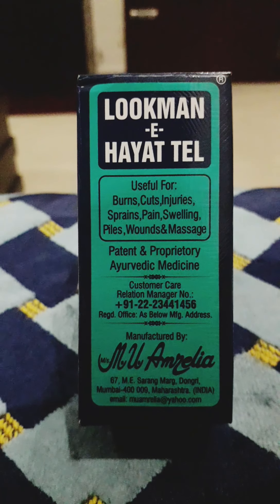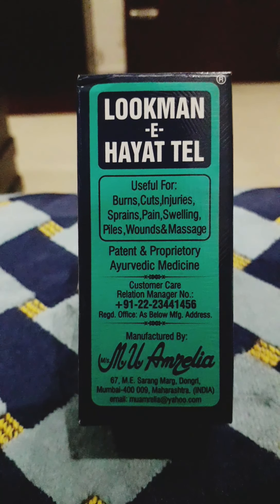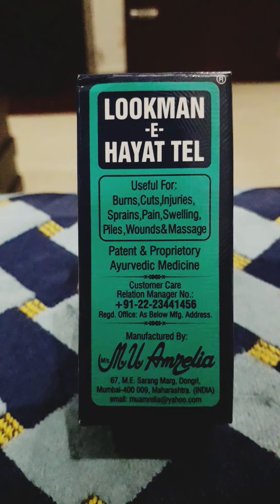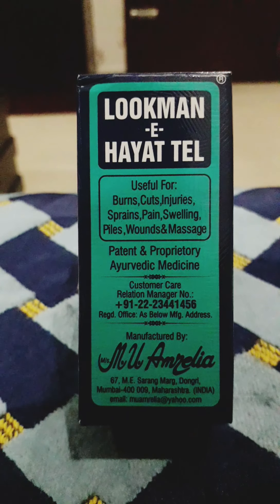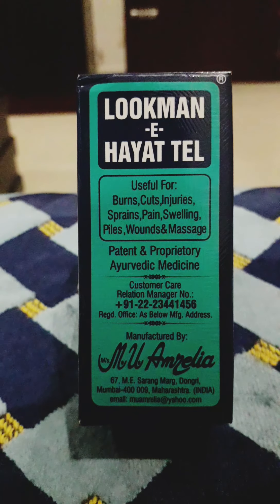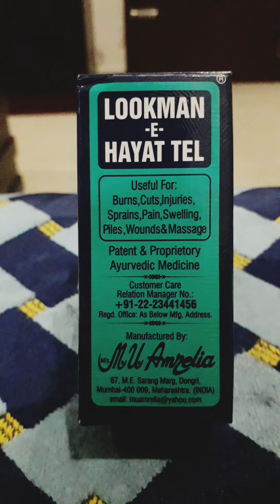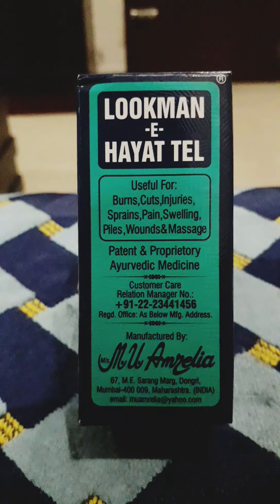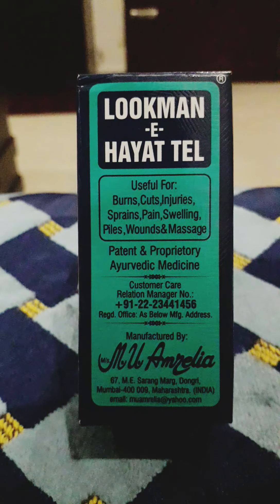Lookman-E-Hayat Tel for Burns, Cuts, Sprains, Wounds, Swelling & Injuries | Useful for Body Massage